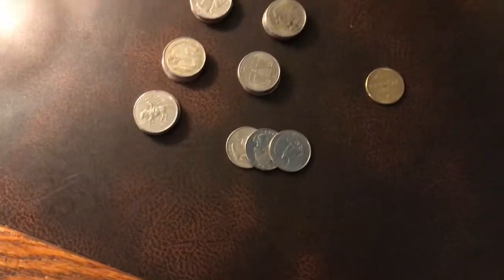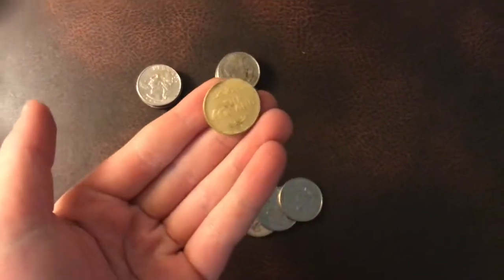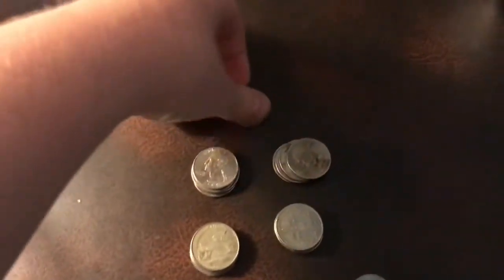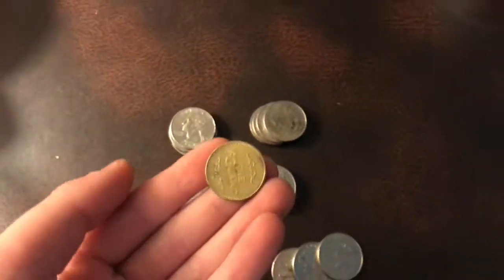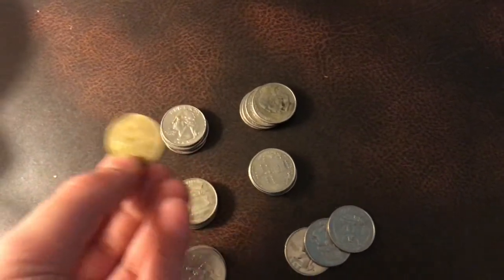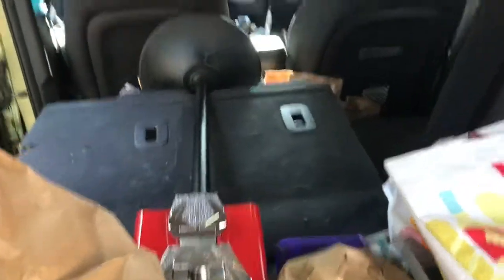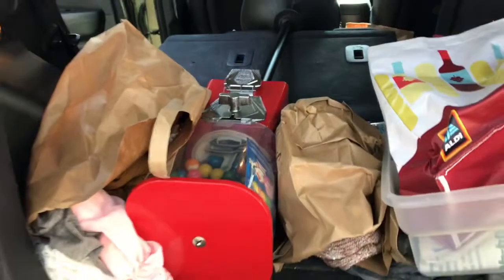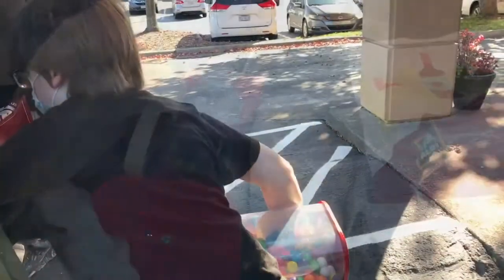Placing and Collecting from Gumball Machines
I managed to get another gumball machine location! Let’s also see how one of my locations did after 2 weeks!